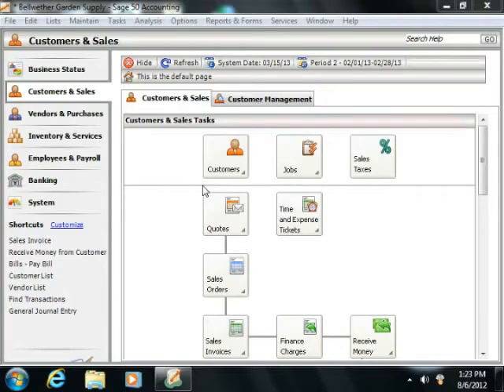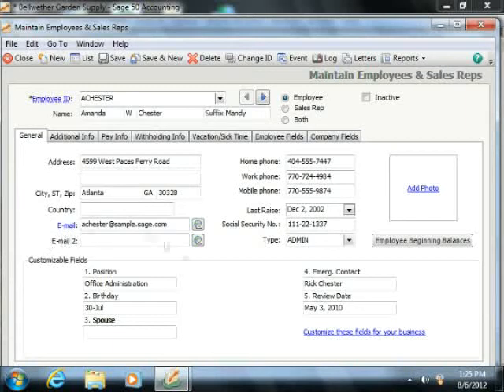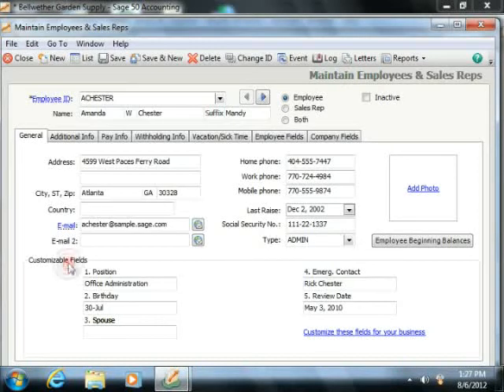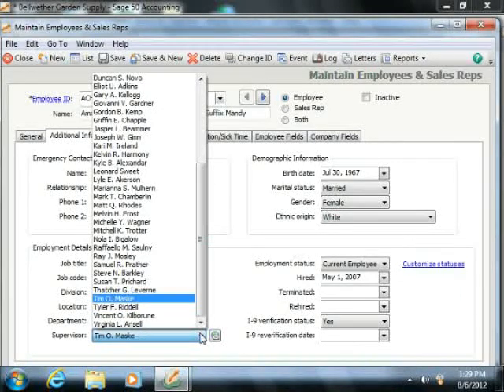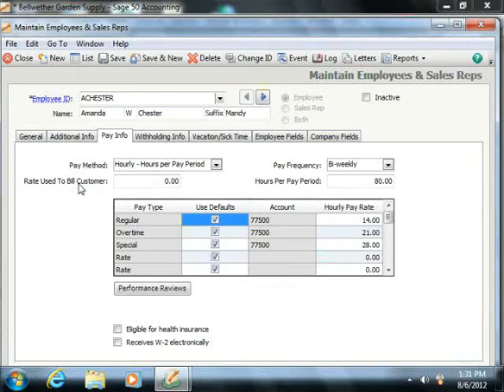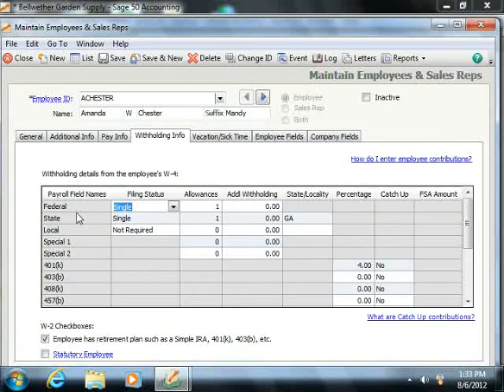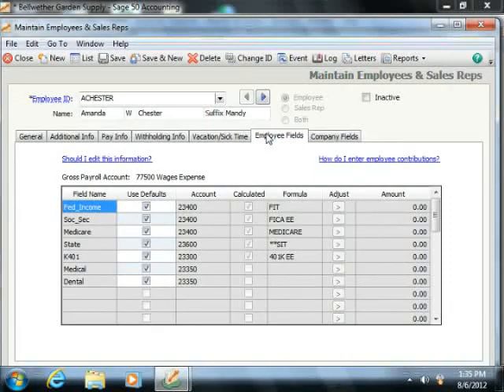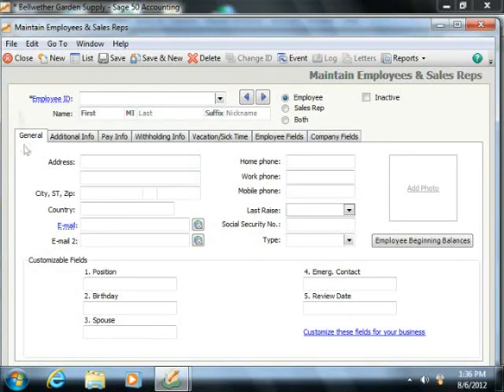Sage 50 Tutorial Adding Employees Sage Training Lesson 9.1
Learn how add employees in Sage 50 A clip from Mastering Sage 50 Made Easy v. 2013. - the most comprehensive Sage 50 tutorial available. Visit us today!